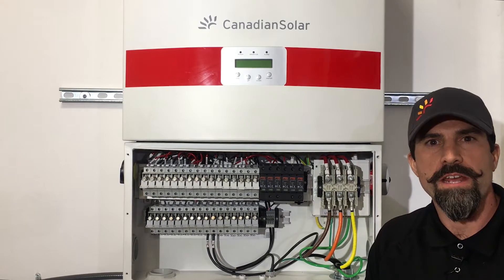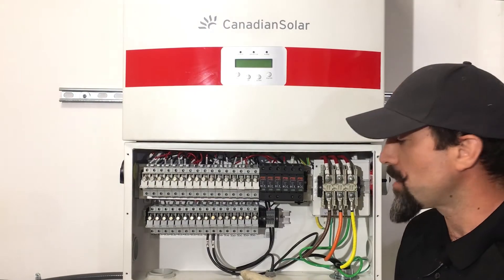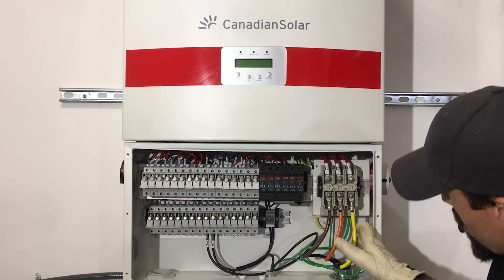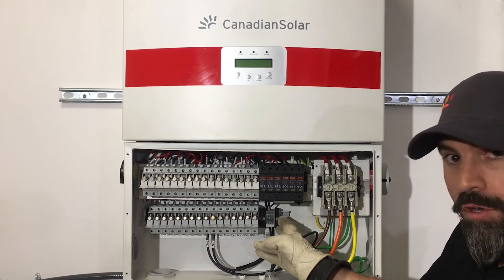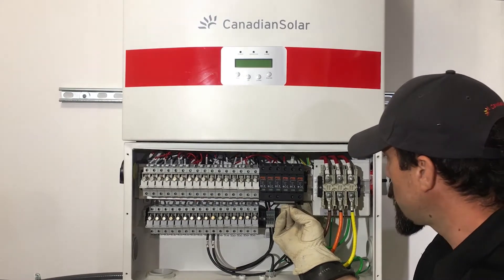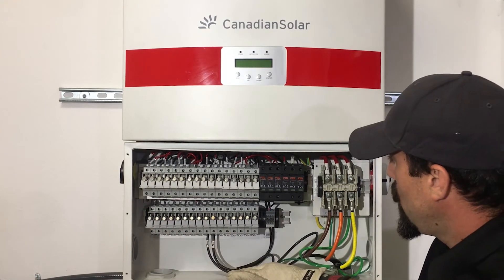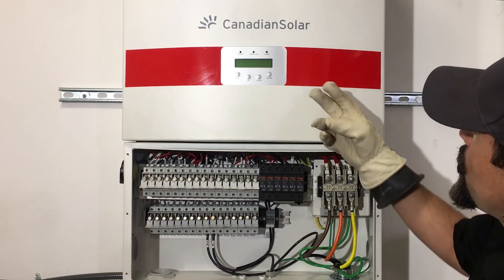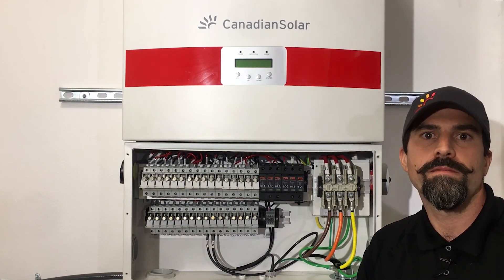Inverter Combiner Box and HMI Intro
For further assistance please reach out by visiting the